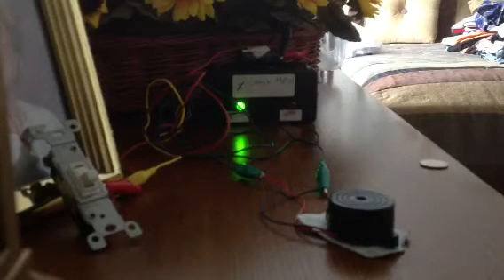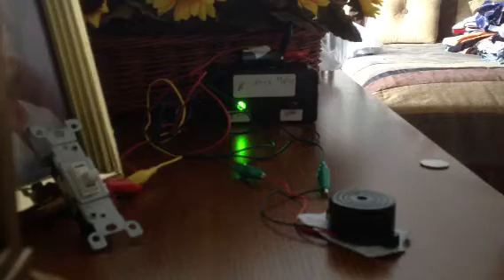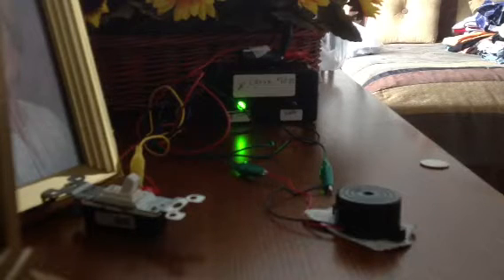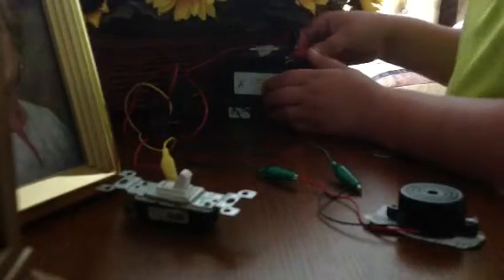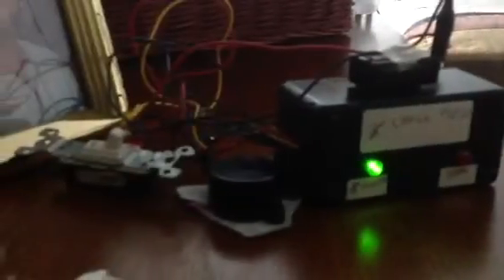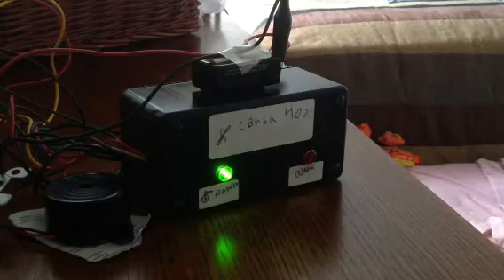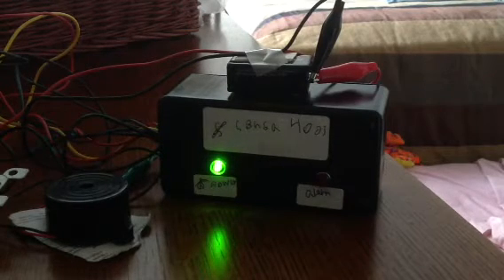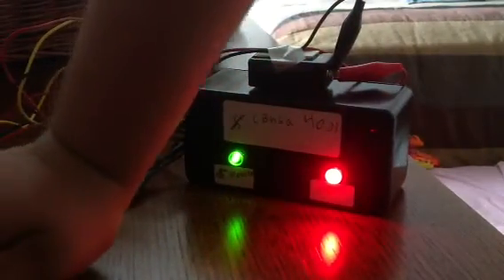Homemade fire alarm system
This is a test of my homemade fire alarm system, the CBHSA 4003